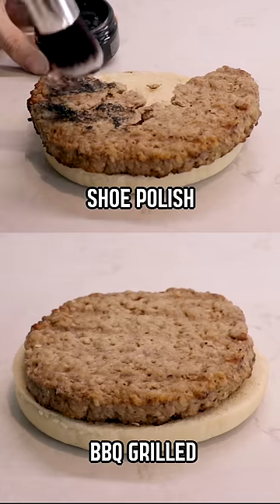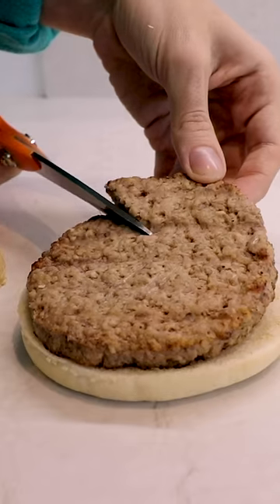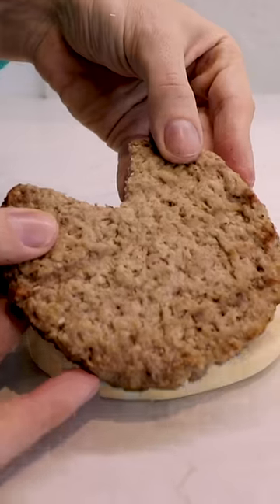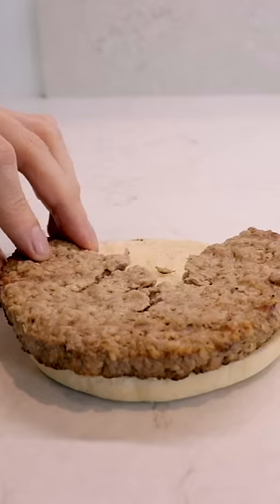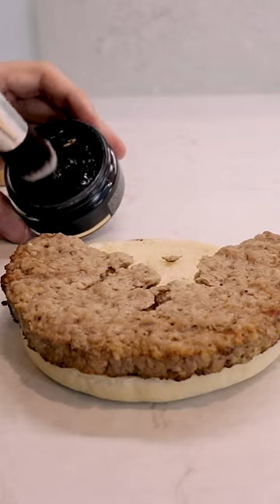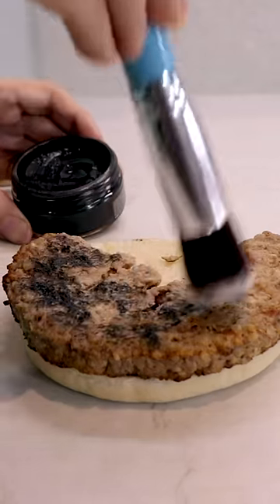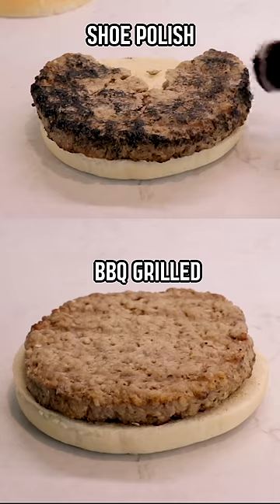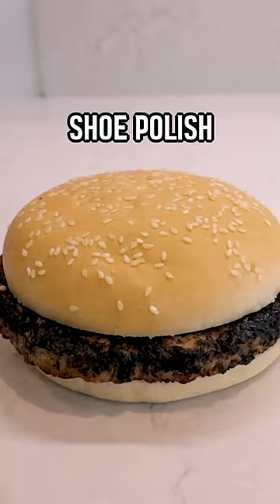why mcdonald's burgers look better in tv commercials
mcdonald's food hack